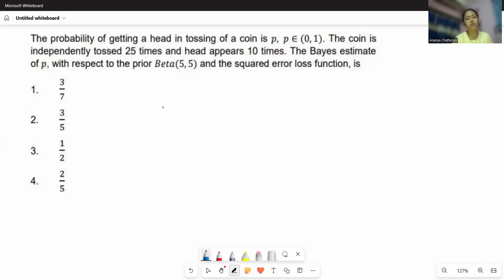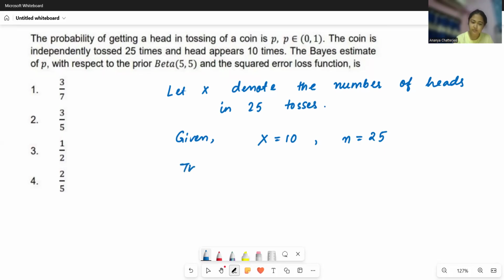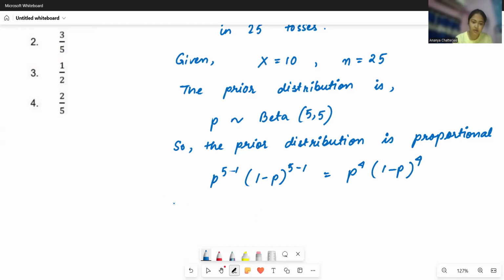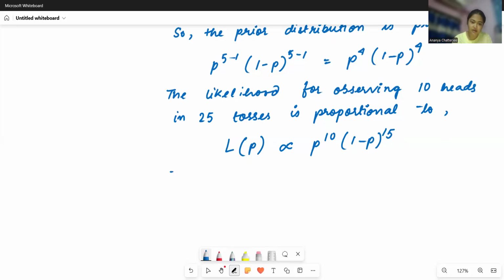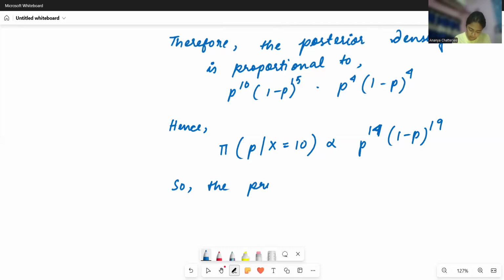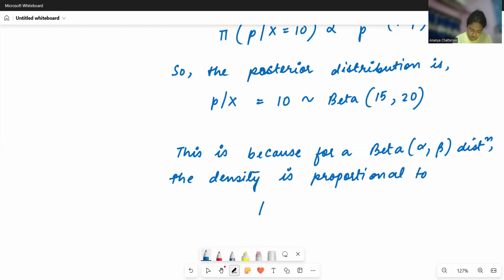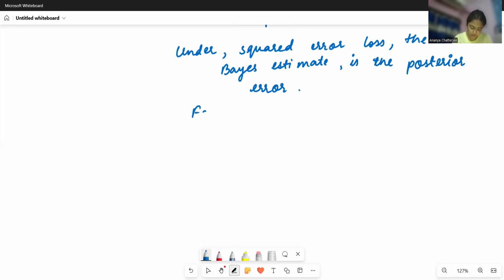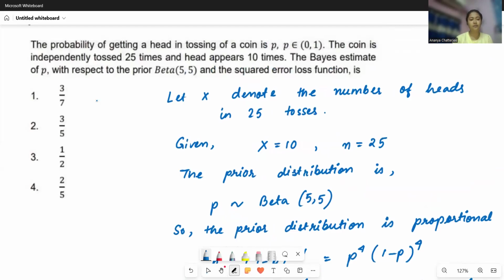UGC NET Statistics Model Paper Solution | Method of Solution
Welcome to this detailed video on UGC NET STATISTICS MODEL PAPER SOLUTION with complete METHOD OF SOLUTION. This video focuses on the systematic approach and logical steps used to solve each problem correctly and efficiently.

🔍 WHAT IS METHOD OF SOLUTION?

Method of solution means we explain not just what the answer is, but how to arrive at it step by step. We demonstrate the thought process, the formula selection criteria, the calculation techniques, and the verification methods. This equips you with reusable problem-solving strategies for the actual exam.

📊 WHAT THIS VIDEO COVERS:

- Complete solution to a high-quality model paper for UGC NET Statistics.
- Method of solution for each question – Probability, Inference, Regression, Sampling, Distributions, and more.
- Step-by-step logical approach with formula justification.
- Multiple methods where applicable – choosing the fastest one.
- Common errors and how to avoid them through correct methodology.

📚 WHY METHOD OF SOLUTION MATTERS:

The UGC NET Statistics exam tests your ability to select and apply the correct statistical method under time pressure. Knowing formulas is not enough. You must know which method fits which problem. This video trains you to recognize problem types instantly and apply the right solution method.

🎓 WHO SHOULD WATCH:

- Candidates preparing for UGC NET / JRF in Statistics.
- Students targeting Assistant Professor eligibility or Junior Research Fellowship.
- Master's students in Statistics, Mathematics, Economics, or Commerce.
- Anyone who wants to learn systematic problem-solving methods.

📝 TOPICS WITH METHOD OF SOLUTION:

1. Probability – Additive vs multiplicative law, when to use which.
2. Random Variables – Identifying discrete vs continuous, choosing correct expectation method.
3. Distributions – Recognizing Binomial, Poisson, Normal, Exponential from problem conditions.
4. Estimation – MLE method vs Method of Moments – step-by-step derivation.
5. Hypothesis Testing – Choosing one-tailed vs two-tailed, test statistic selection criteria.
6. Regression – Least squares method explained with derivation.
7. ANOVA – Partitioning total variance, F-ratio calculation method.
8. Sampling – SRSWOR vs SRSWR – when to apply which formula.
9. Non-parametric – When to use rank tests instead of parametric tests.
10. Time Series – Identifying trend, seasonal, cyclical components – decomposition method.
11. Design of Experiments – Choosing CRD, RBD, or LSD based on experimental conditions.
12. Multivariate – PCA method – eigenvalue and eigenvector calculation approach.

📌 HOW TO USE THIS VIDEO:

Step 1 – Attempt the model paper with a 3-hour timer.
Step 2 – Watch the method of solution for each question.
Step 3 – Compare your approach with the demonstrated method.
Step 4 – Note any steps where your method differed or was incorrect.
Step 5 – Practice similar problems using the same method.

✅ ABOUT UGC NET STATISTICS EXAM:

Paper I – Teaching and Research Aptitude (50 questions, 100 marks).
Paper II – Statistics subject-specific (100 questions, 200 marks).
Marking – +2 per correct, no negative marking (verify official notification).
Difficulty – Moderate to high. Time – 3 hours total.

- UGC NET Statistics previous year paper solutions
- Topic-wise method of solution series
- UGC NET Paper I preparation

Like this video if you found the method of solution helpful. Comment the questions where you need alternative methods – we will create dedicated videos.

💬 METHOD OF SOLUTION FOR COMMON DOUBTS:

- "Which distribution to use?" – Identify by problem conditions (fixed trials, rare events, etc.).
- "Which test statistic?" – Depends on sample size, variance known/unknown.
- "MLE or MOM?" – MLE preferred for large samples, MOM for simplicity.
- "Parametric or non-parametric?" – Check normality assumption first.

🔥 FINAL TIPS:

Master one method per problem type. Practice speed in calculations. Create a decision flowchart for test selection. Solve at least 10 model papers using systematic methods.

Thank you for choosing this method of solution video for your UGC NET Statistics preparation. Let us begin.